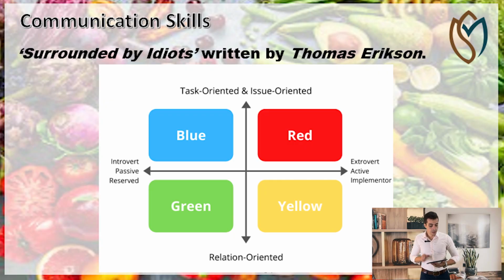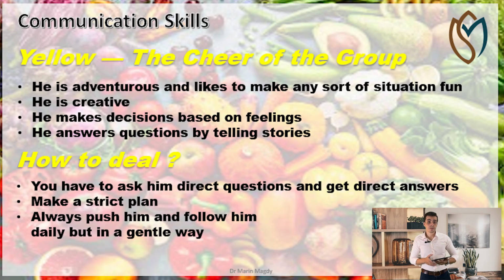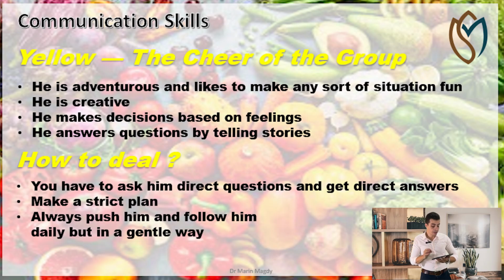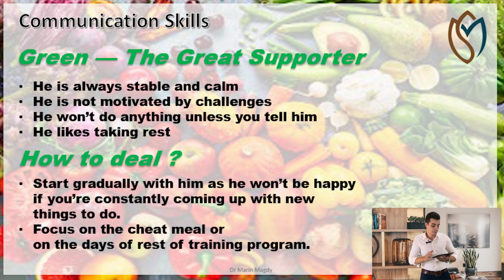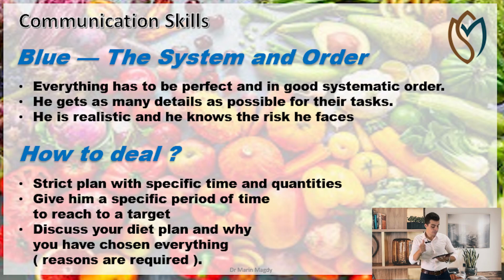Lec.2 Learn Clinical Nutrition from SCRATCH to a HERO"Become Certified nutritionist"dr_marin_magdy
If you want to be a Professional Certified Nutritionist, then follow me in this Advanced Course.

Hi, Iam Dr Marin, Clinical Pharmacist and Clinical Nutritionist holding an American Board of Clinical Nutrition, besides experience in the field of clinical nutrition and helping many patients to get fit, protect their health from chronic diseases, reach to ideal body weight and change their lifestyle so, I have decided to share my knowledge and experience to YOU.

IN THIS COURSE, You will learn Advanced basics of clinical nutrition from scratch to a hero in an advanced edition, in this course you will learn :

Obesity in details and BMI
How to calculate the body needs in calories in details ?
Communication Skills
Carbohydrates chemistry, absorption, digestion and percentage calculation according to Guidelines.
What is lactose intolerance and how to deal with these patients ?
Fats chemistry, absorption, digestion and percentage calculation according to Guidelines.
Omega 3 supplement dosage, benefits and side effects of over dose.
Proterin chemistry, absorption, digestion and percentage calculation according to Guidelines.
What si Metabolism ?
Micronutrients ” vitamins & Minerals” and the function of every micronutrient in your body
“Diet Planning”, how to make a customized diet for anyone step by step ?
How to create a customized diet plan for patients suffering from:
– Cardiovascular Diseases,

– Diabetes,

– Ladies suffering from Polycystic Ovary Syndrome,

– Non-Alcoholic Fatty Liver Disease

– Women at menopause

How to read an inbody sheet
Best Sources of food to be chosen in diet.